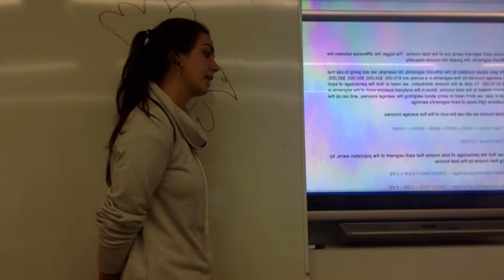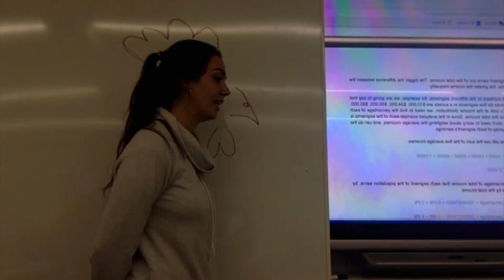Income Distribution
Assignment IV.